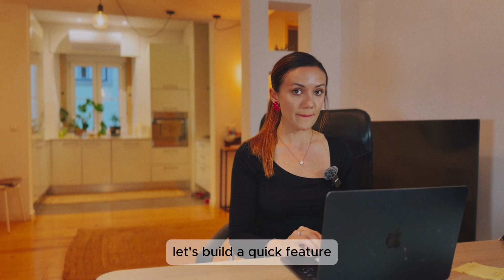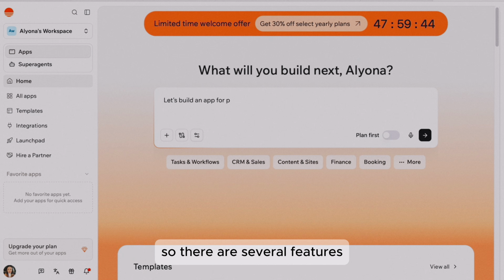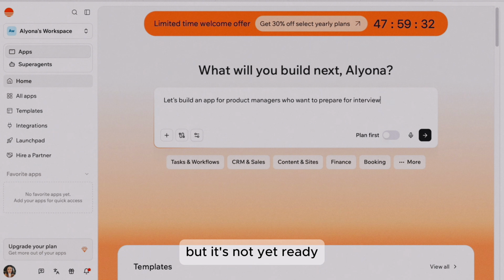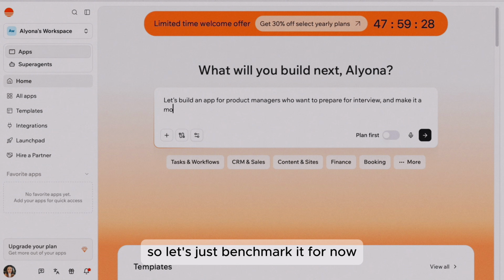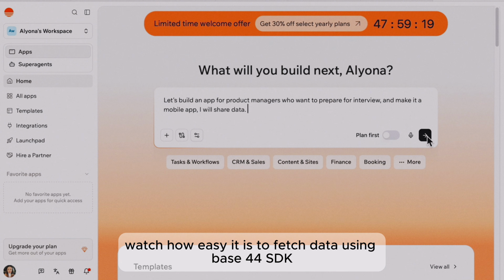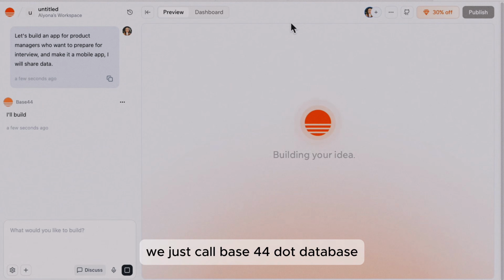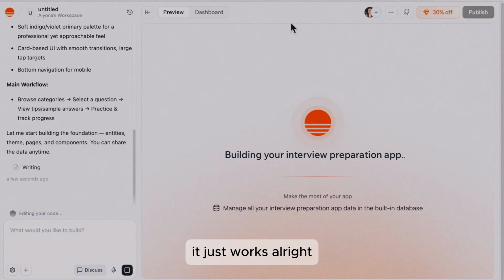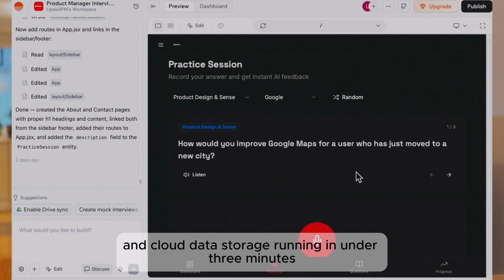How To Build A Mobile App in Record Short Time?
No coding, no complex API stitching—just pure natural language prompts. If you can describe it, Base44 can build it. Watch me go from a blank screen to a live mobile app bundle ready for deployment!

Base44 is a full-stack AI app builder that lets you create real software by simply talking to it. Unlike other tools that require you to stitch together external databases or auth providers, Base44 does it all out of the box:
Prompt-to-App: Generates frontend, backend, and logic in real time.
Built-in Infrastructure: Automated user authentication and database management.

One-Click Mobile Publishing: Scans your app against store guidelines and outputs downloadable bundles for Apple and Google Play.